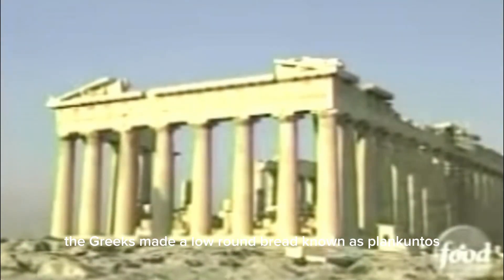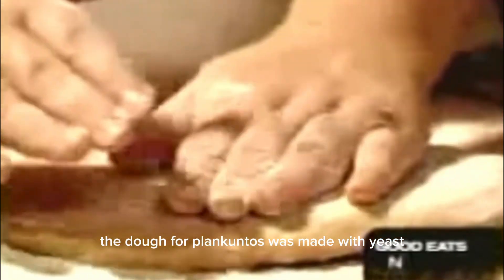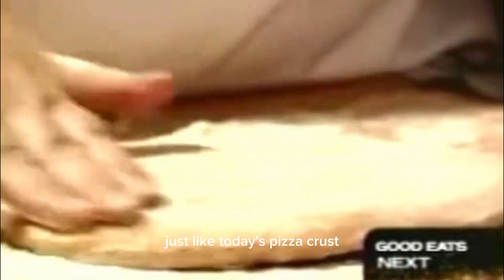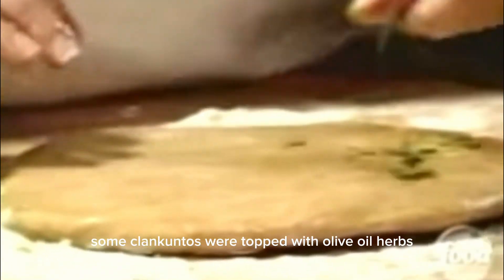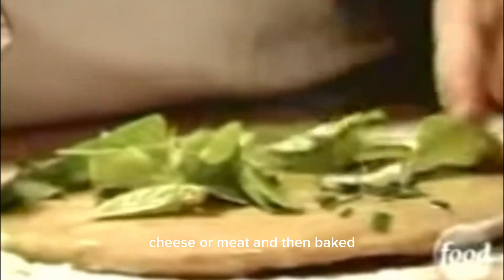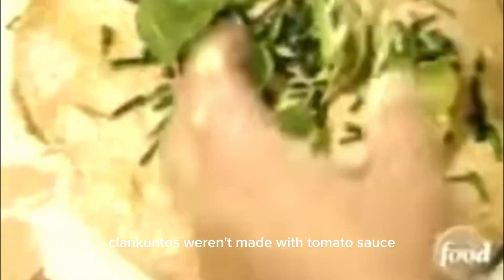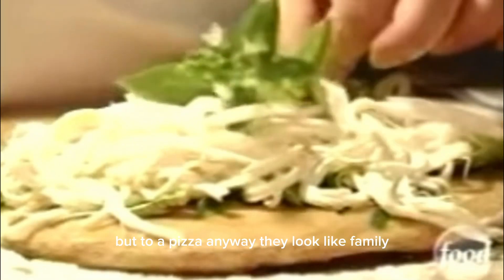Did the Greeks invent pizza?